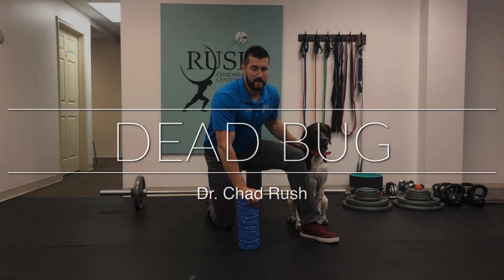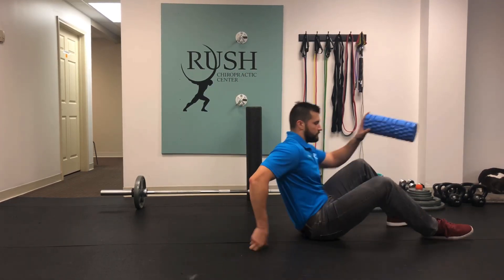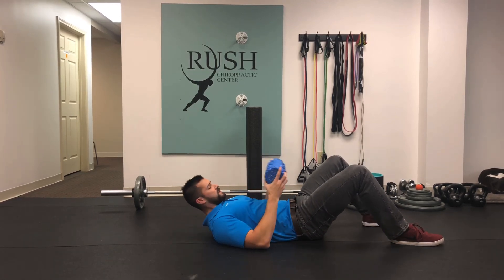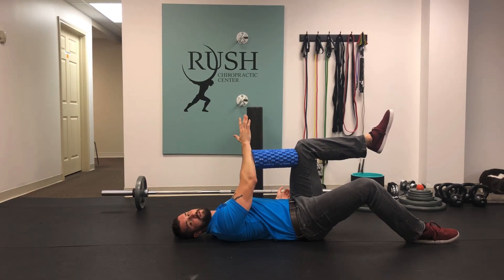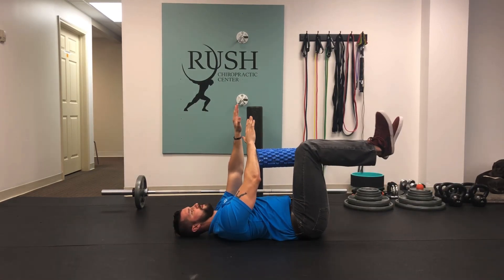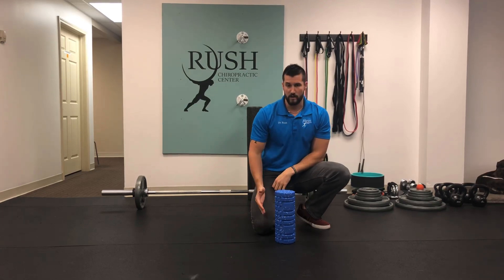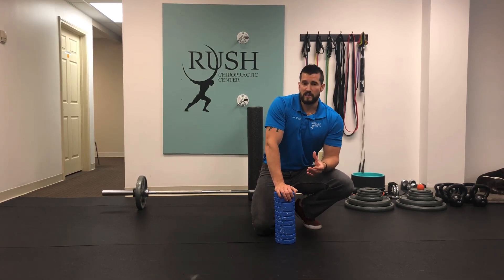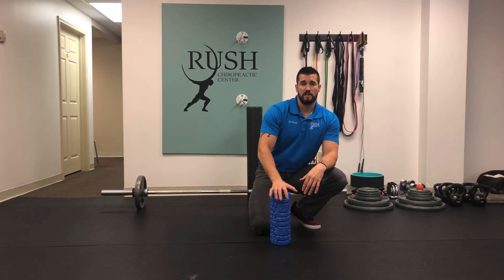Dead Bug: Core Exercise for Lower Back Pain and Core Strengthening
Dr. Rush teaches the the correct way to perform the Dead Bug exercise for core stability and lower back pain rehab.

Rush Chiropractic Center
Nashville, TN

RushChiropracticCenter/